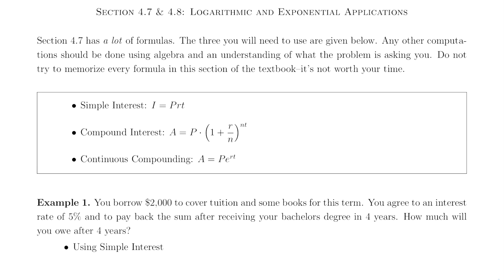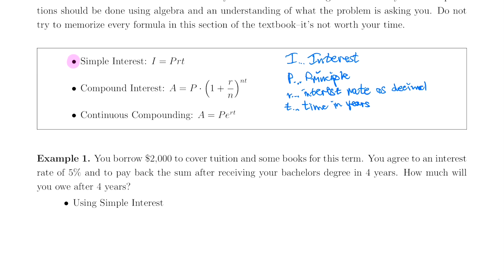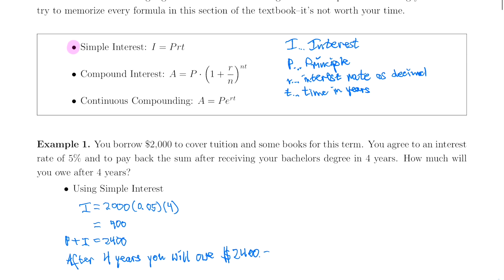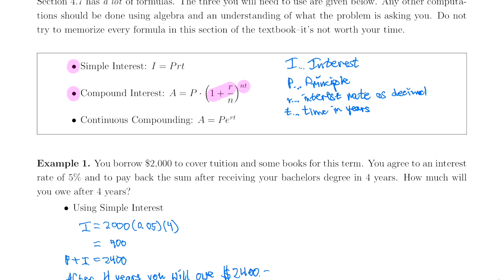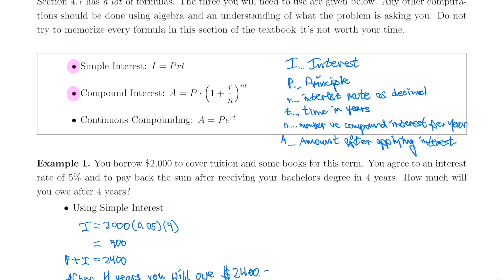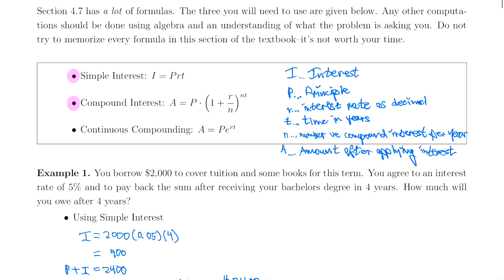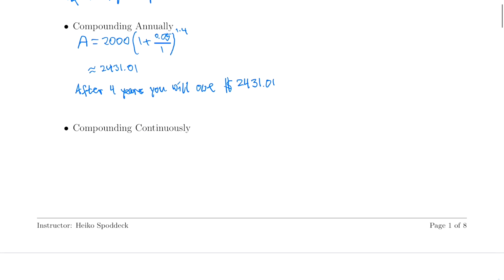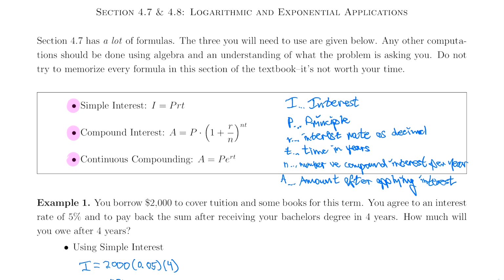Intro to Interest Rates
15
College Algebra
MTH 111